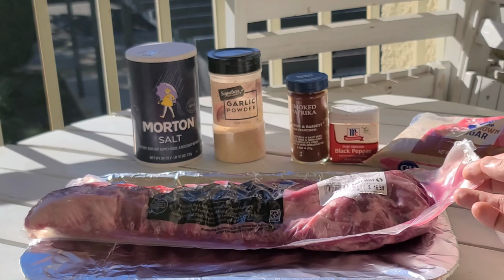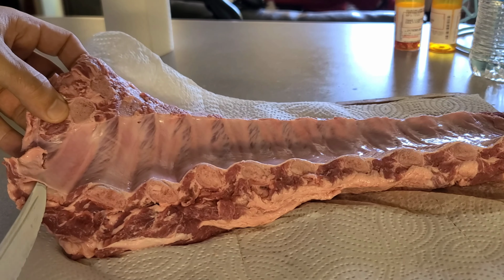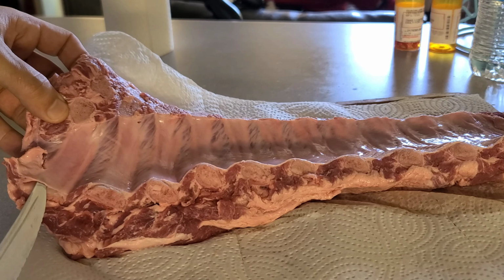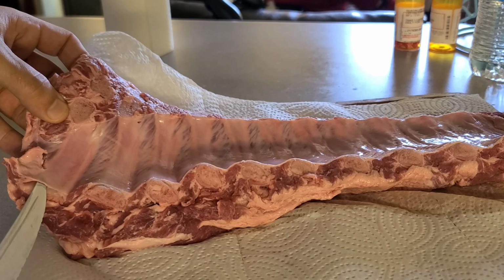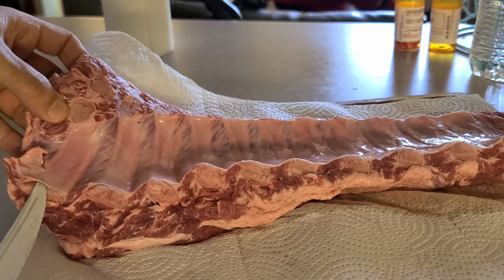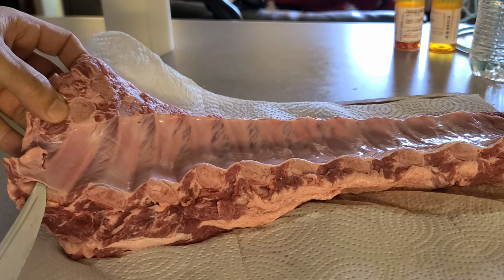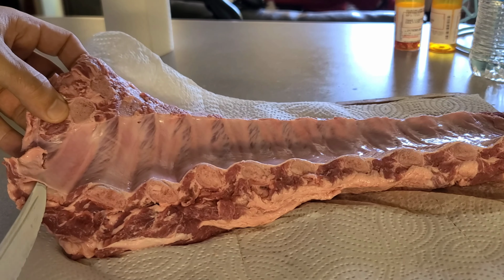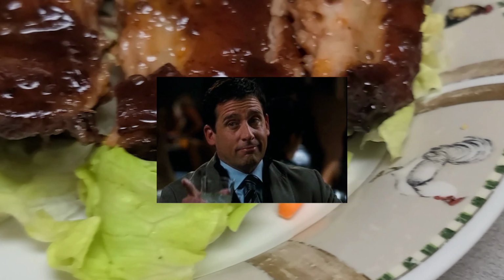How2Make Honey🍯BBQ Ribs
Today I'll be showing how to make  your own Honey   BBQ Ribs...So take notes! And if you try the recipe, lmk how they come out. 😉👍

And More To Come Soon:

(Everything will be updated as the days follow)

"Everybody have a good day, peace!"

-Tasty Taste ✌️😁